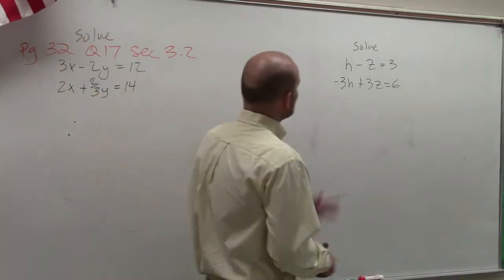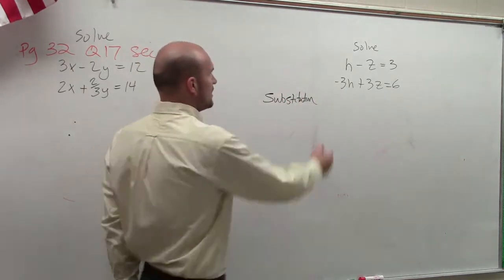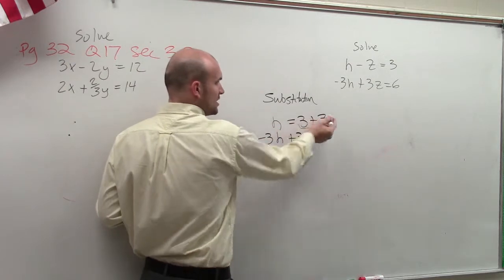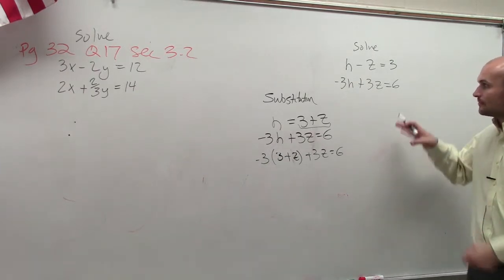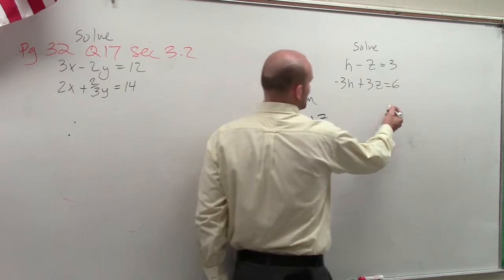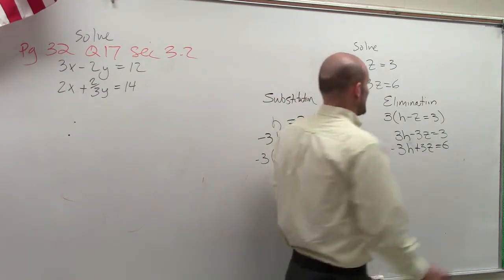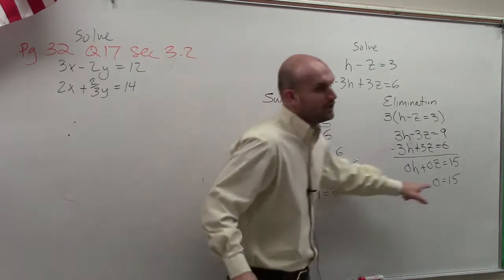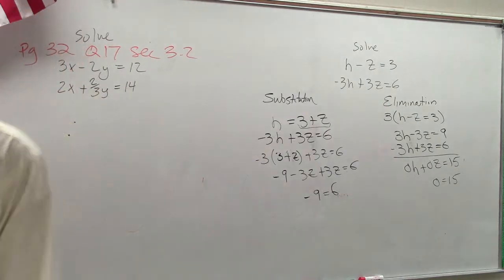Solve a system with no solution by substitution